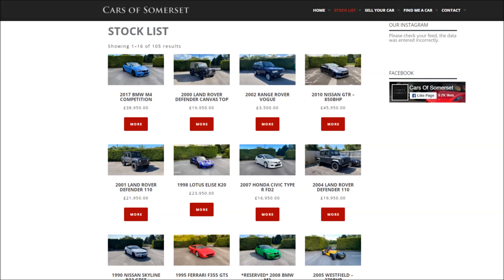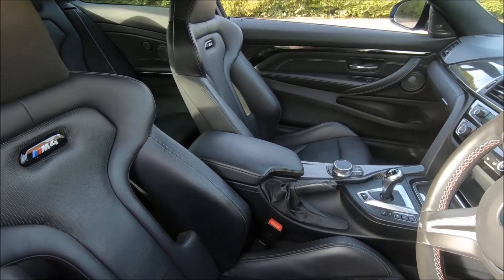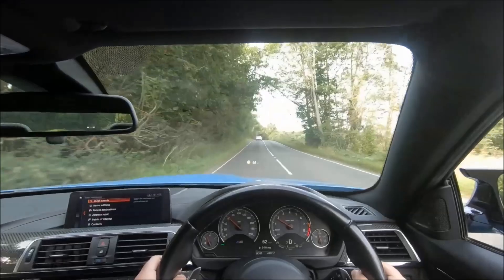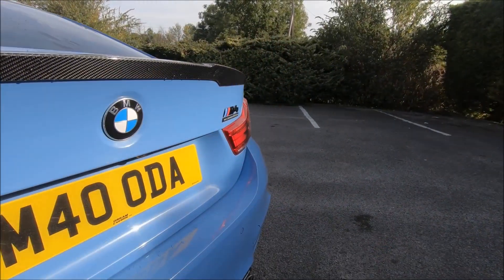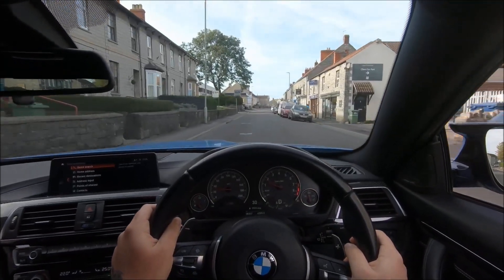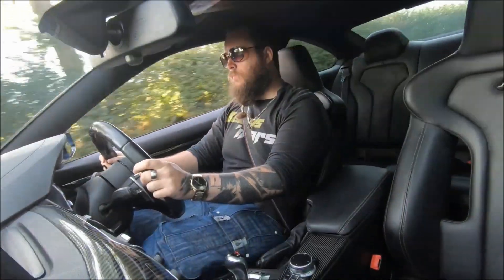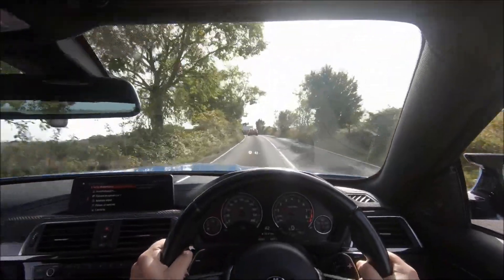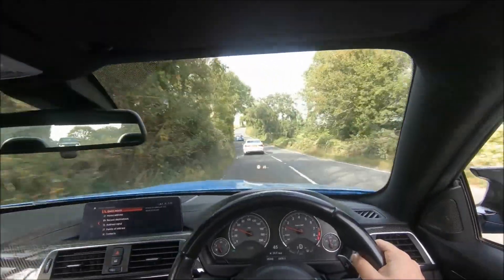I Never expected to enjoy it more than an M3!? - BMW M4 Competition - BEARDS n CARS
The E92 M3 was a modern legend which I had wanted to get my hands on for some time, but in practice its combination of track focused performance and low torque, high end biased motor meant that it felt strangely underwhelming.

The M4 on the other hand, shocked me. How could a more digital and 'assisted' approach to a performance car possibly feel better than a more hands on and traditional experience?? Well it does, so let's get into why...

★ PSN: CORRUPTED_DISC